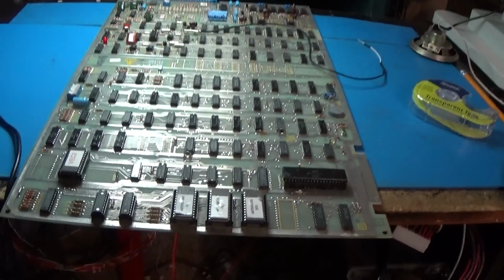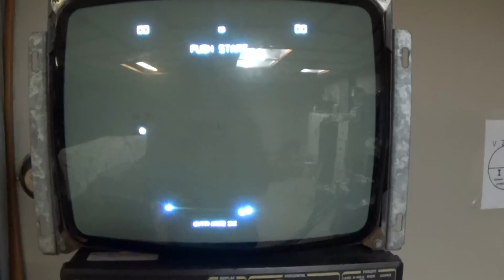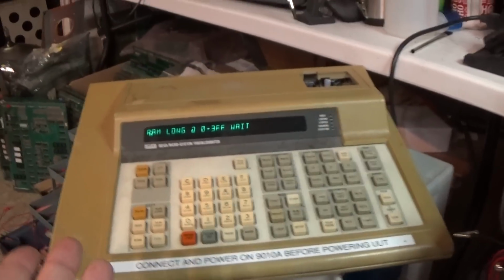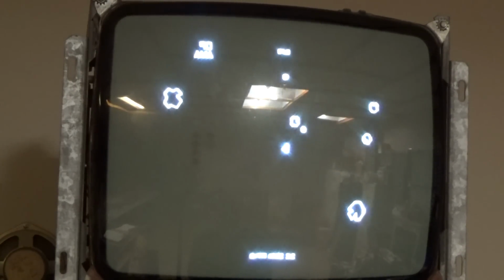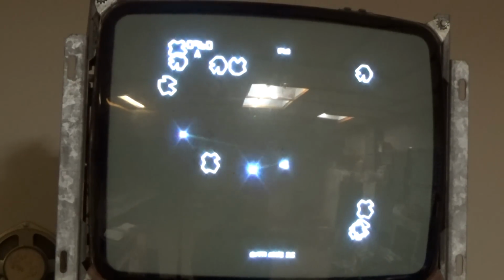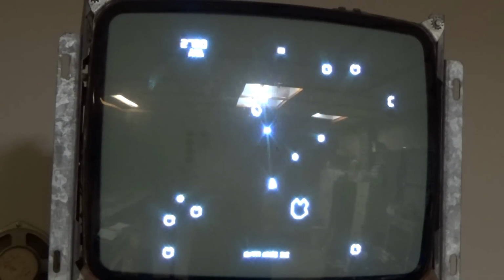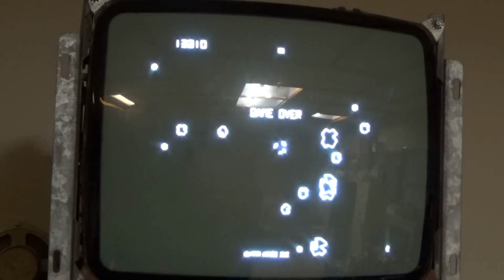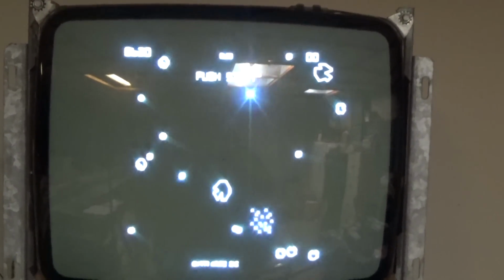PCB Repair - 1979 Atari "Asteroids" - 4/4/22